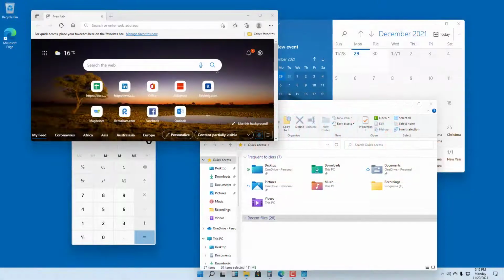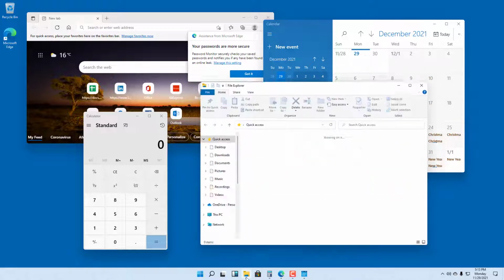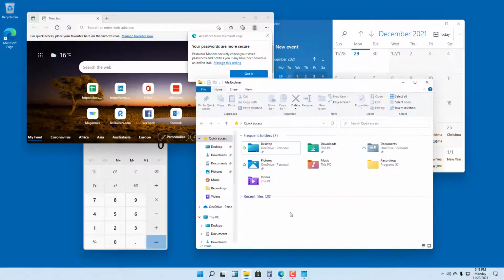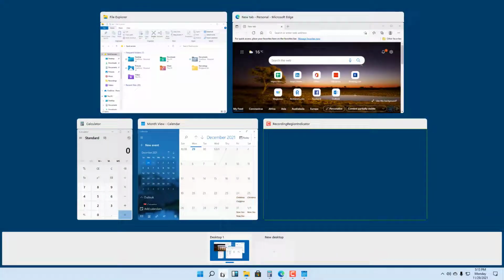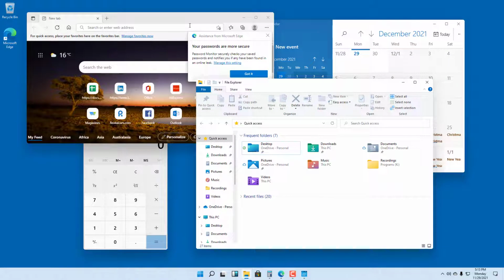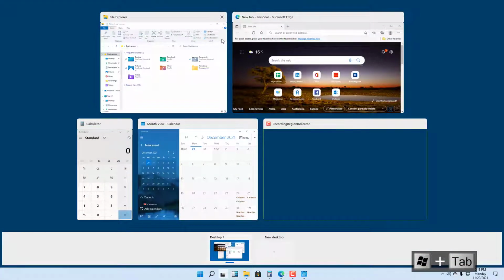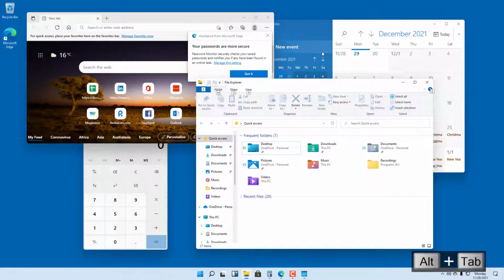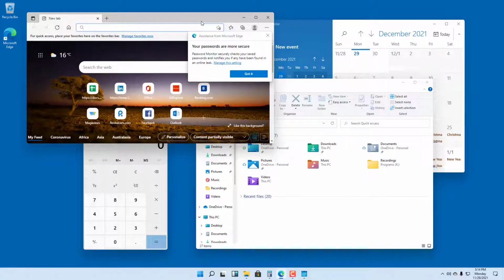Windows 11 Tutorial - Lesson 25 - Switching to Applications that are Running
In this tutorial, we will be discussing about Switching to Applications that are Running in Windows 11